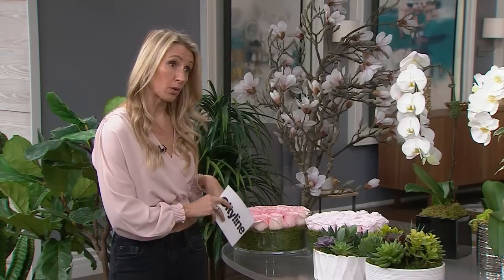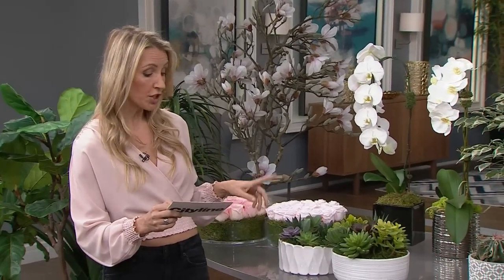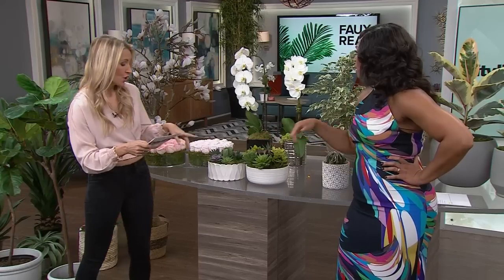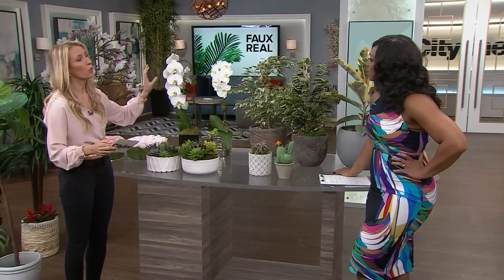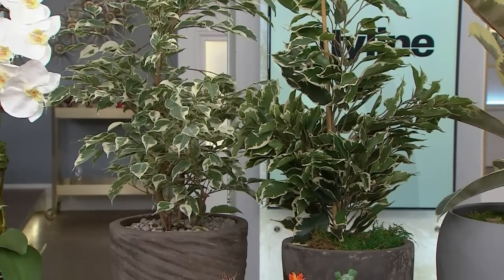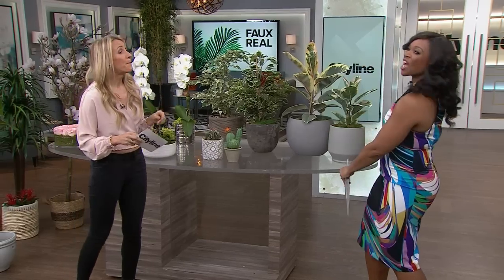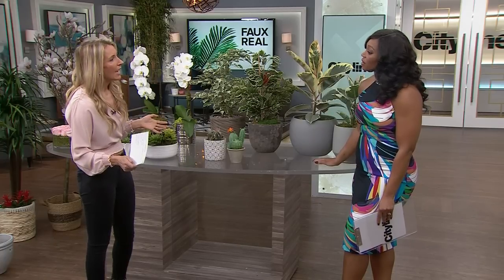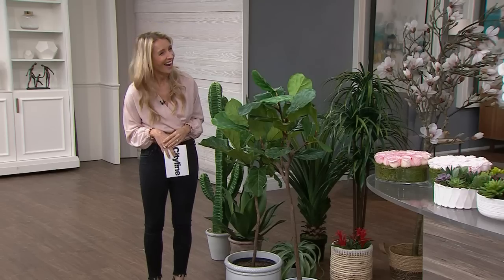Faux flowers so real - you'll fool yourself!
Designer Jennifer Reid reveals the many reasons why you should be considering faux flowers this Spring for your home!